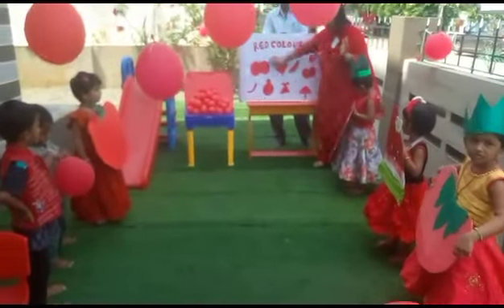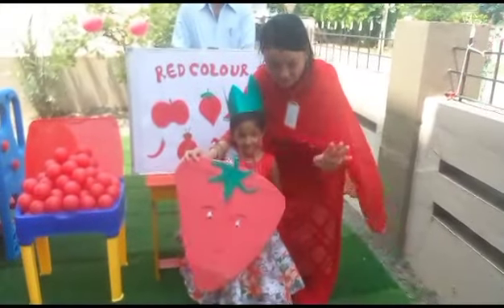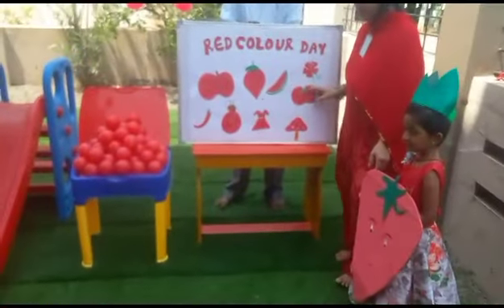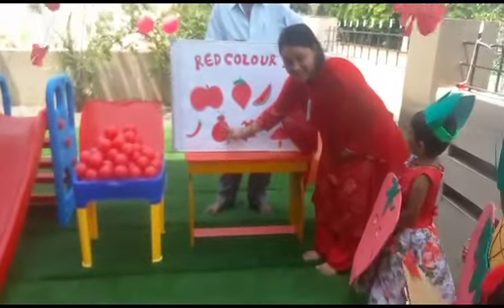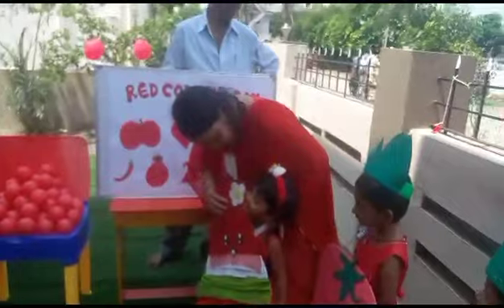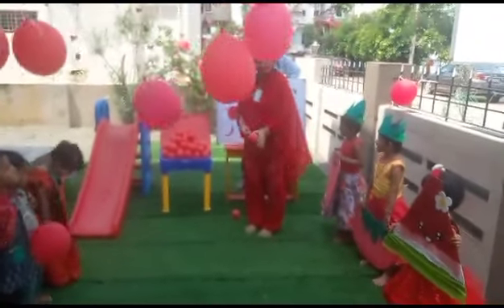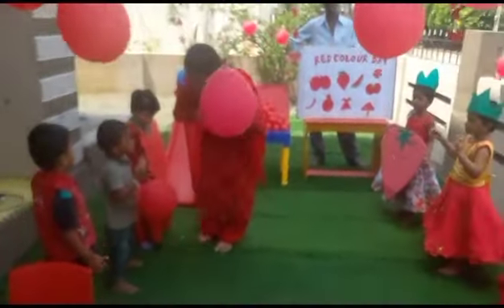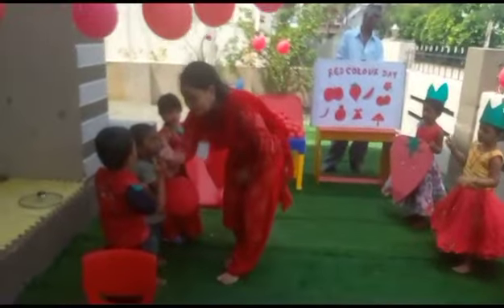10 August 2023